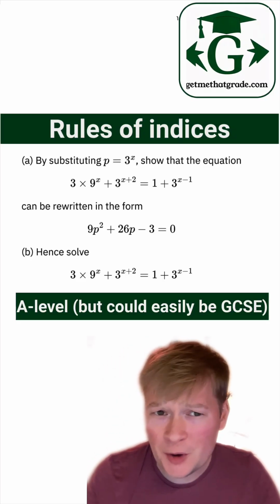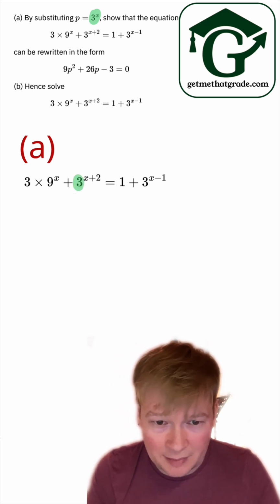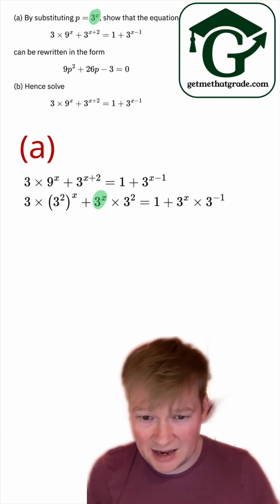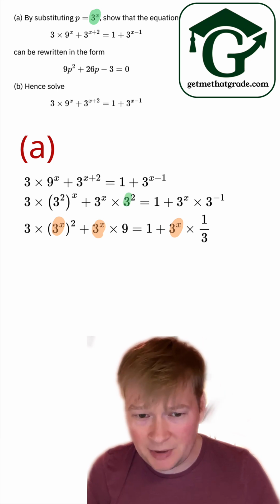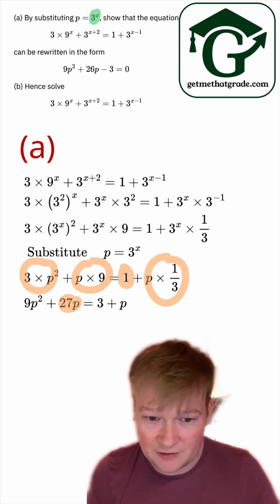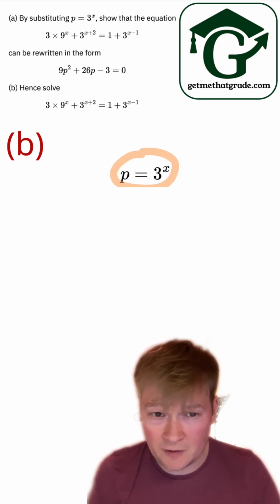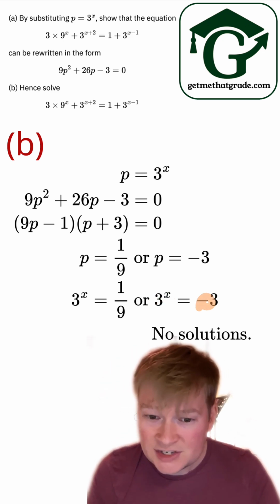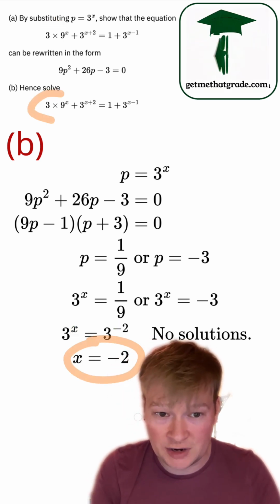Laws of Indices Explained | GCSE & A-Level Maths Revision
Mastering the rules of indices is crucial for thriving in mathematics, whether at A-level or GCSE. These laws of exponents make it easier to tackle complex equations and are essential for practical tasks like calculating compound interest. Engaging platforms like mathstiktok transform learning into an enjoyable and interactive experience, enhancing both confidence and mathematical skills.